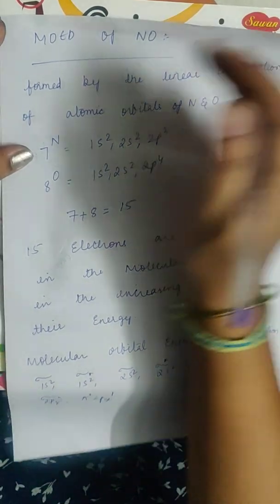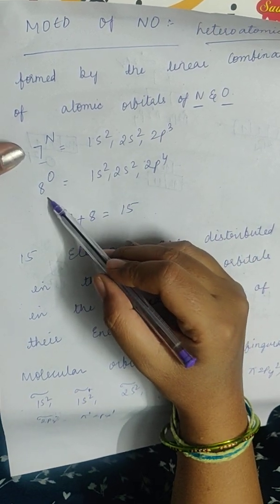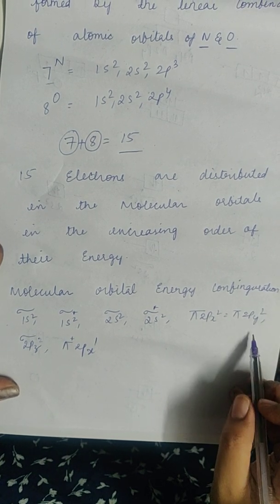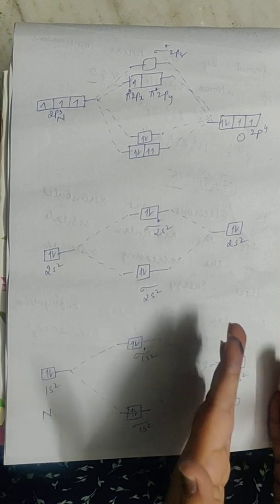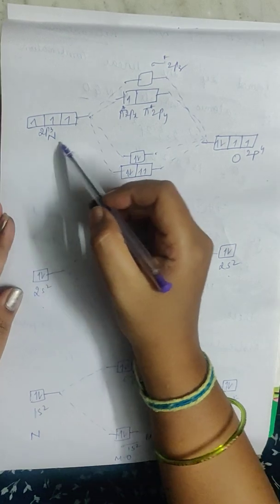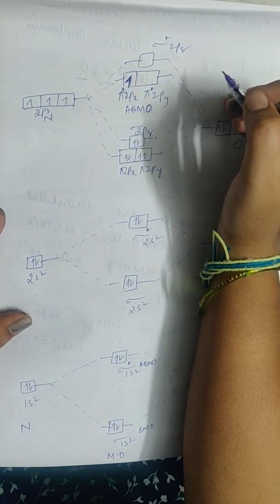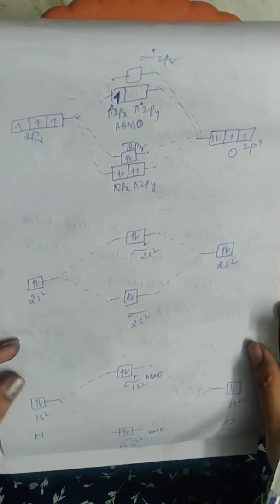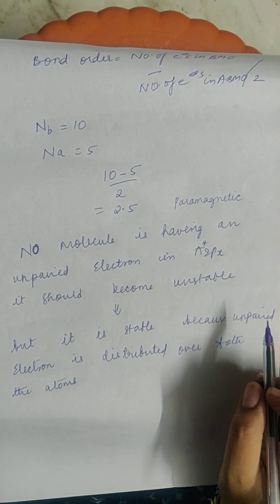MOED OF NO MOLECULE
molecular orbital configuration, diagram, bond order  calculation of NO